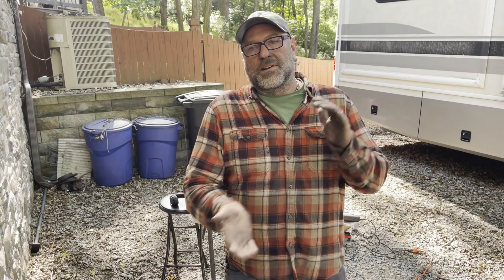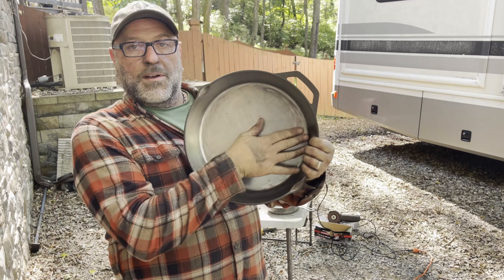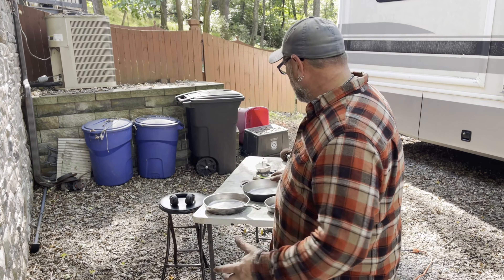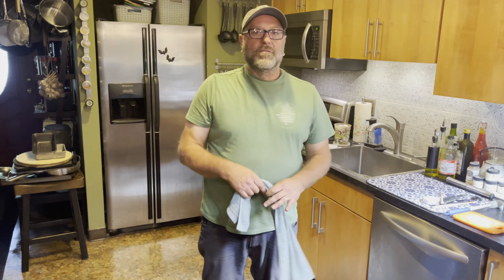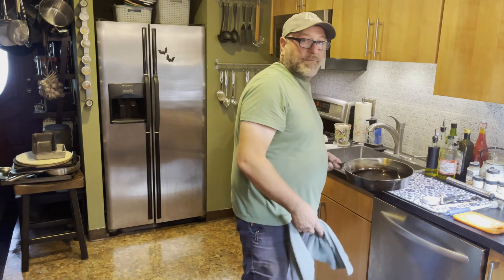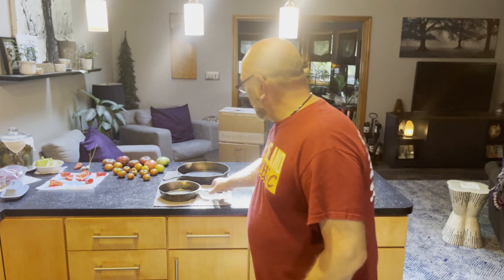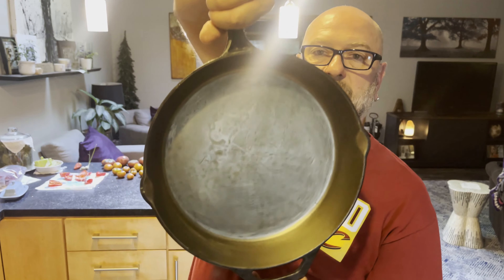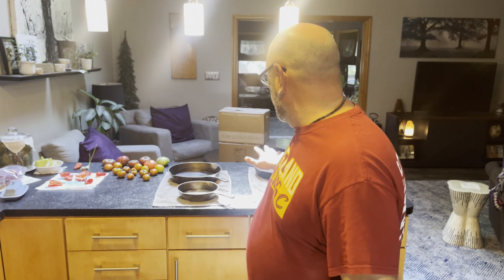Cast Iron Skillet rehab part 3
I was given these old pans and now I am trying to bring them back to life. This is the final part and we season them in the oven.

Garden intro…..